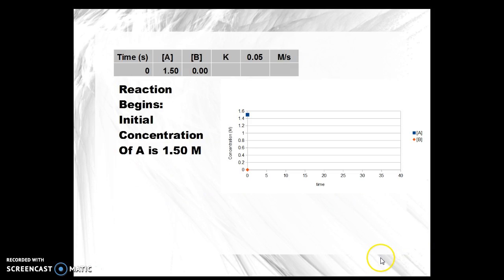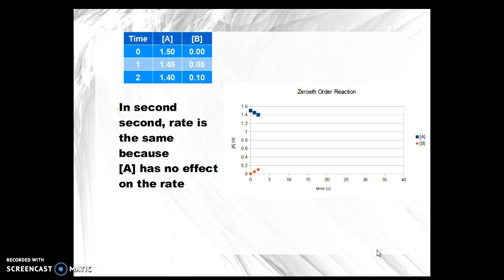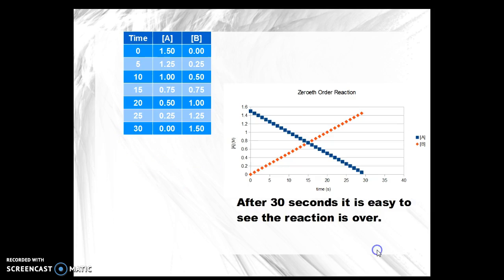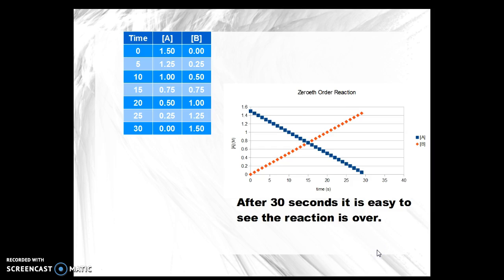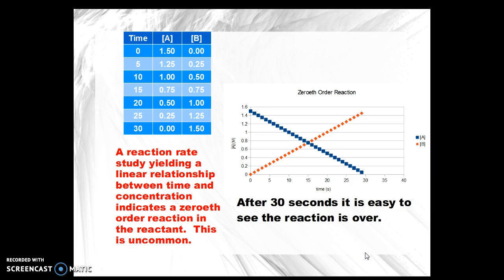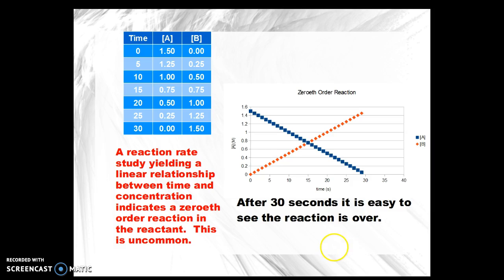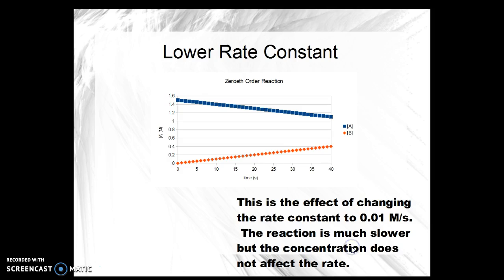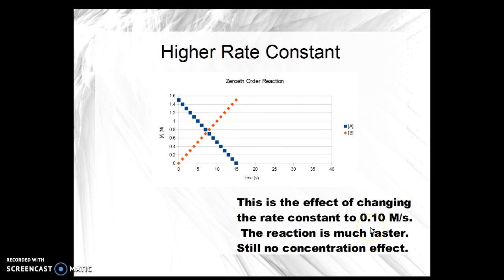Reaction Rate Law for Zeroeth Order Reaction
Reaction rate, zeroeth order, not dependent on concentration of the reactant, linear relationship